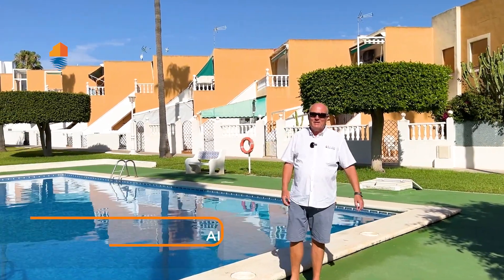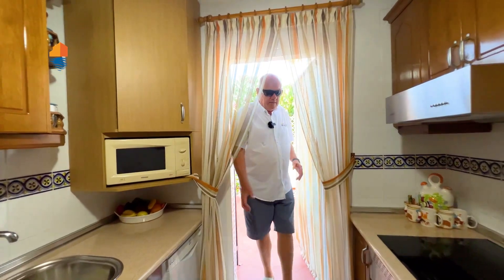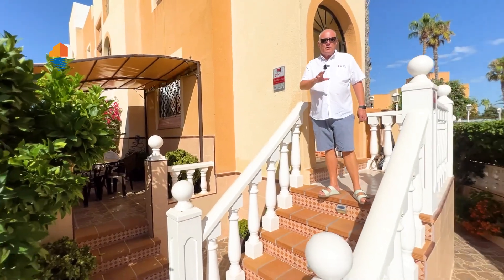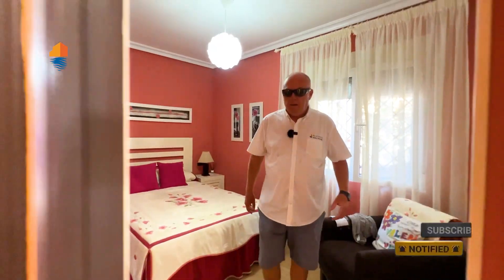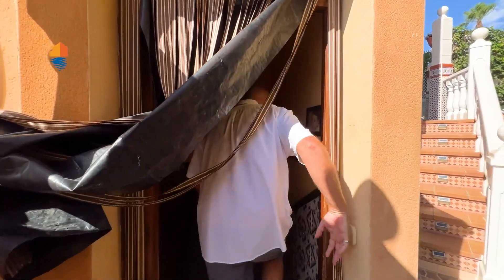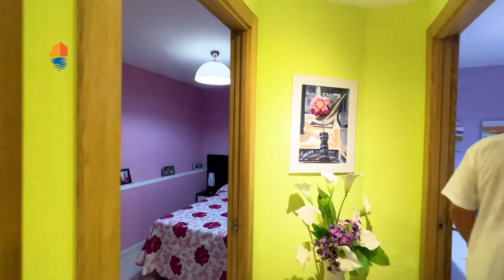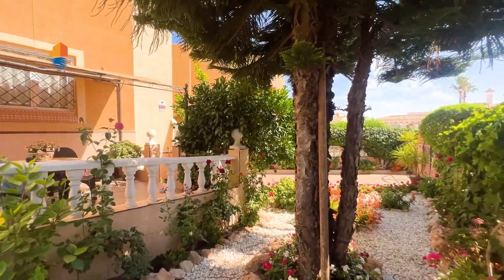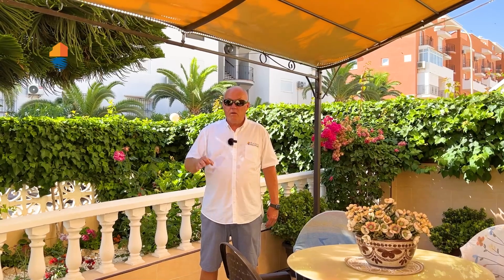🌴 Bungalow with two houses and independent entrances in Torre la Mata, Torrevieja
Bungalow for sale on the ground floor with two apartments 👍

✔ Price 225.000€
✔ 6 Bedrooms
✔ 2 Bathrooms

00:00 Preview
01:07 About this offer and location
00:50 Terrace with sea view
04:15 Apartment tour